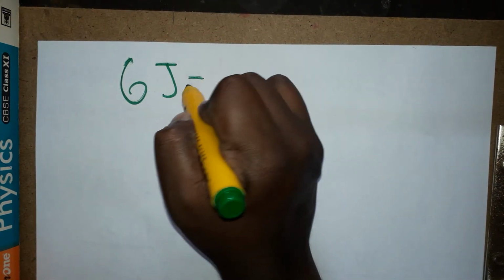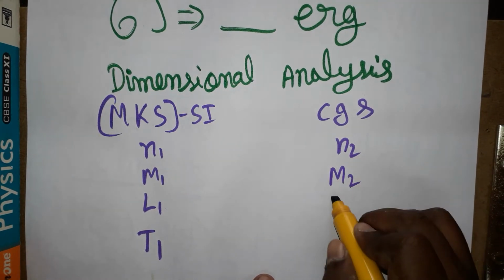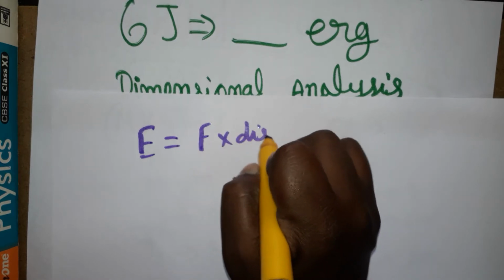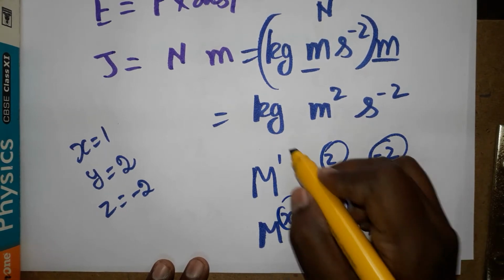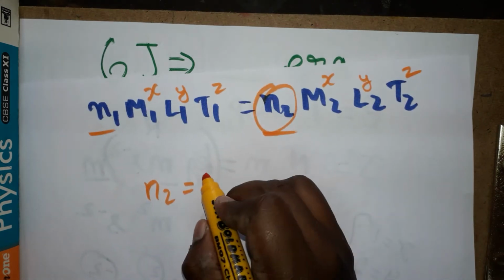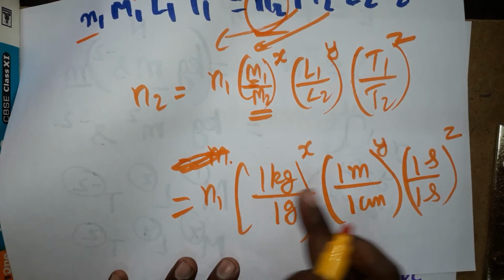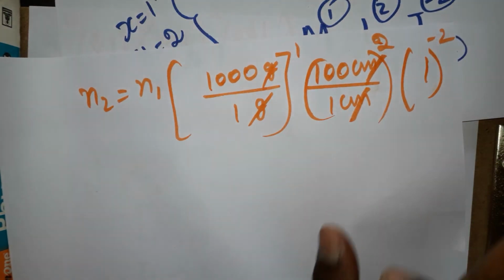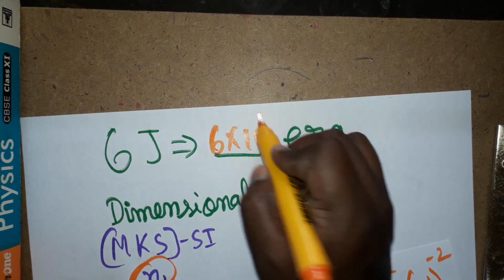using dimensional analysis convert joule into erg